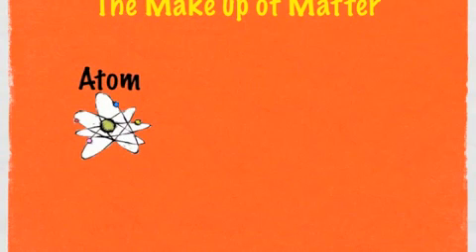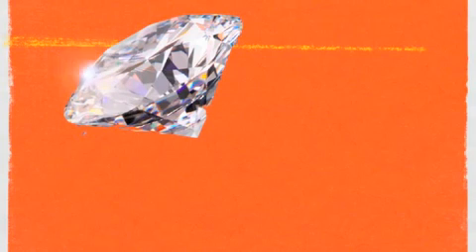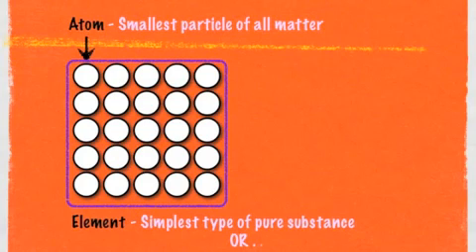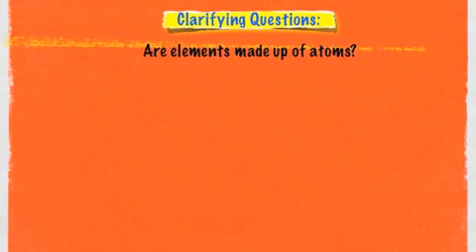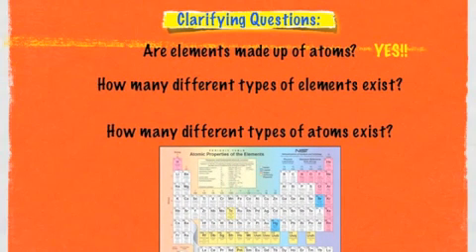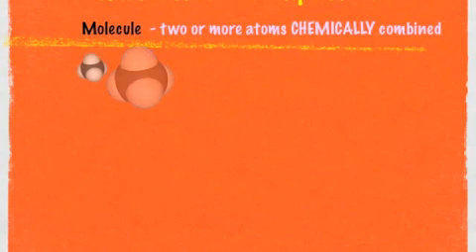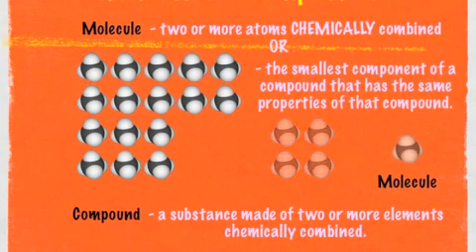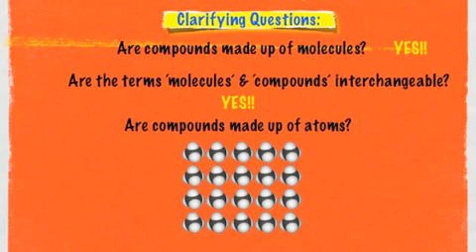Understanding Atoms, elements, and molecules Part 1 9min